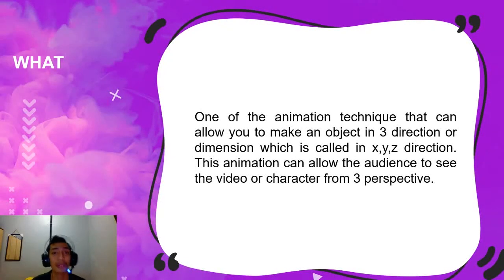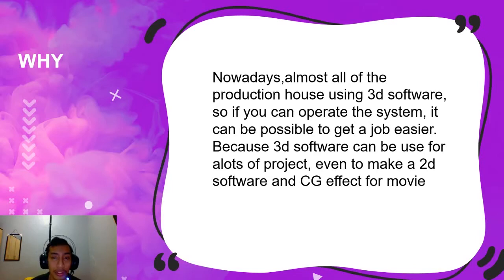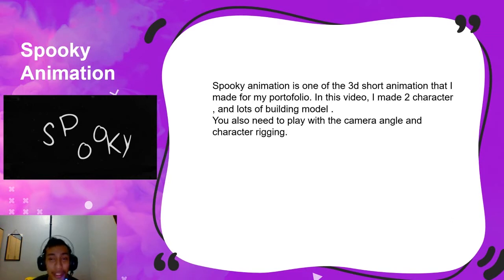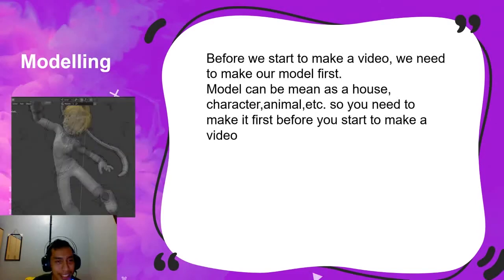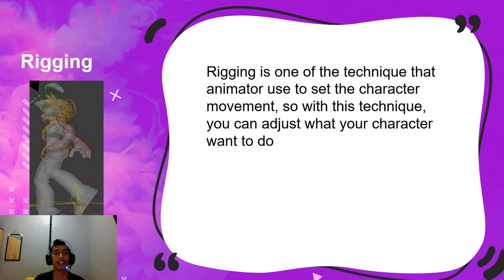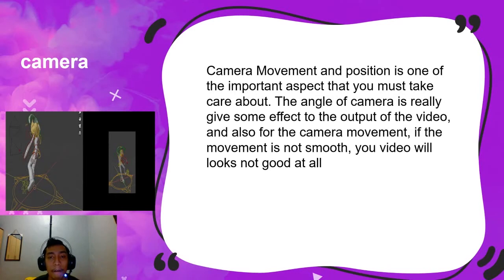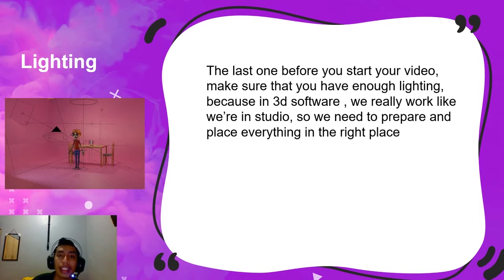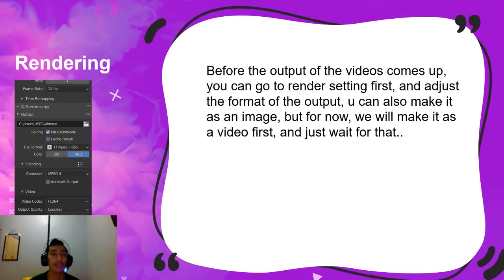Short Animation Project, For Final Exam